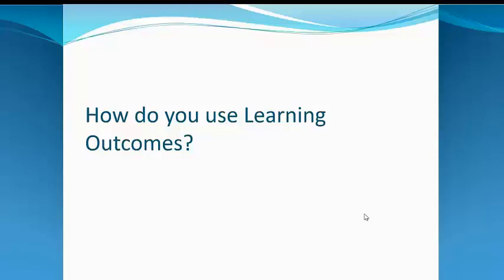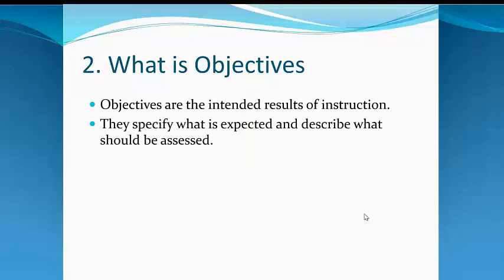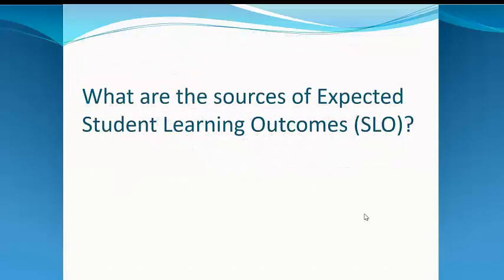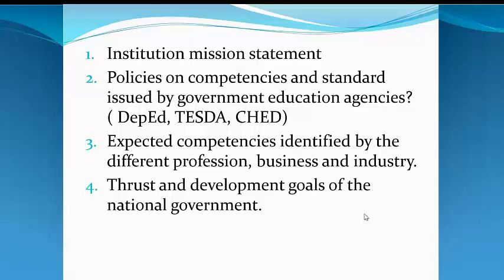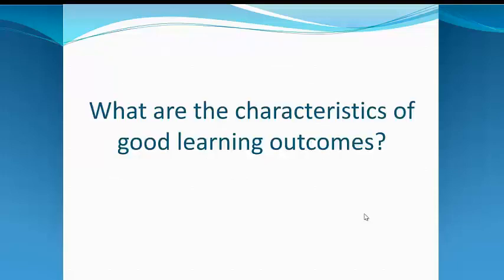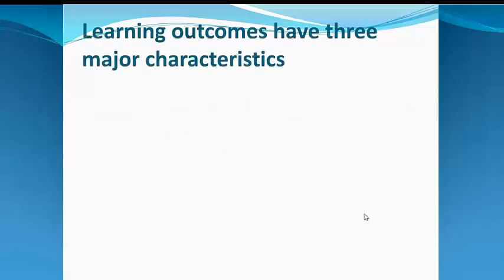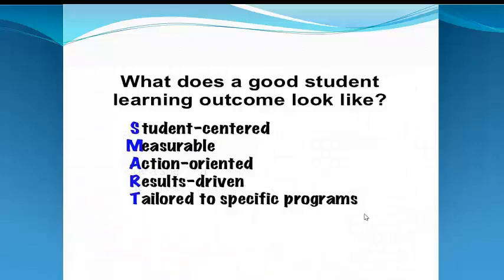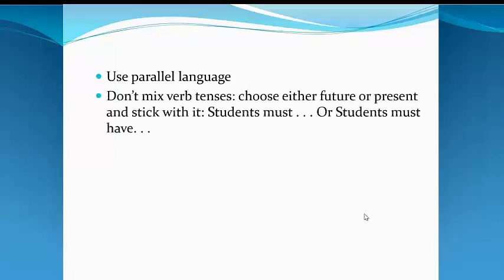Writing Effective Learning Outcome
Learning Outcome